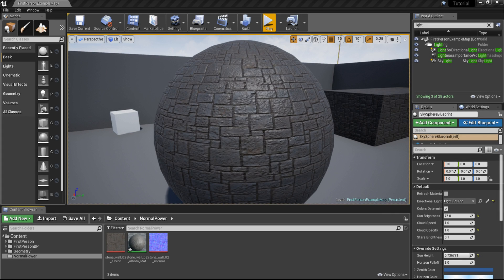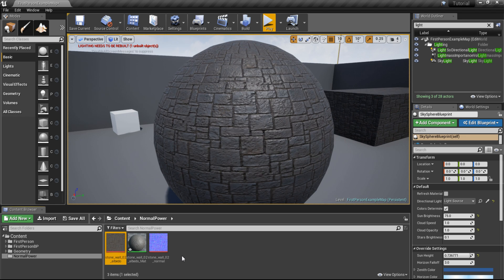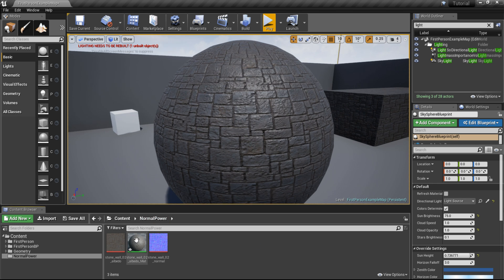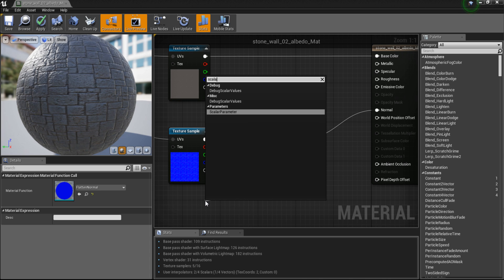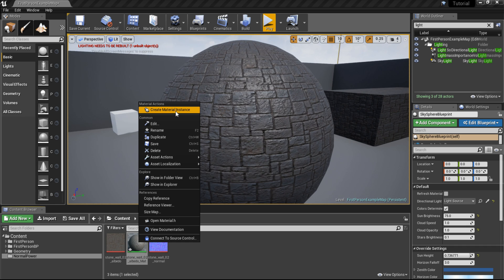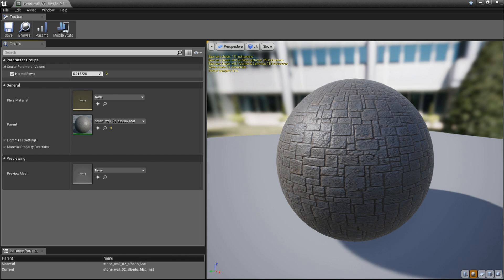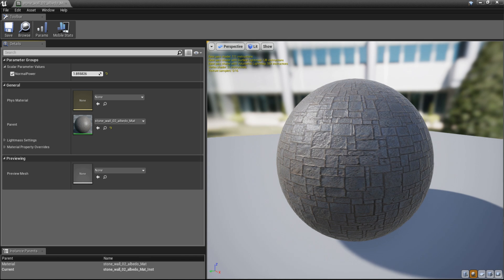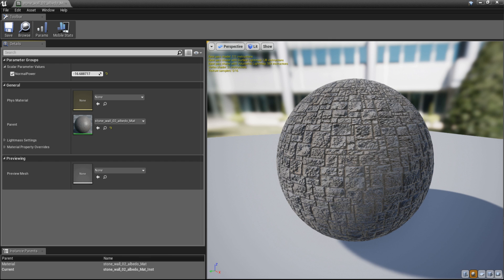UE4 Tutorial: Normal Map Intensity - fast and easy control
This tutorials explains the fastest and easiest way to change the intensity of a normal map.